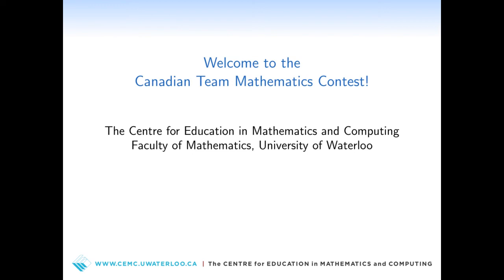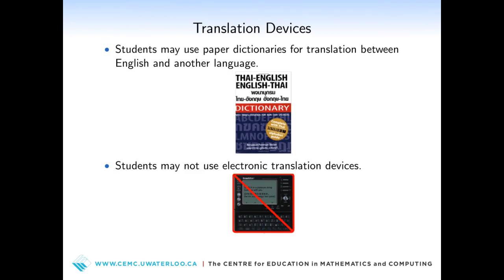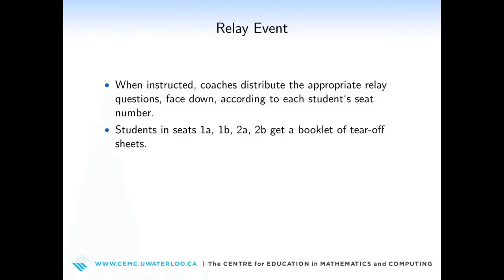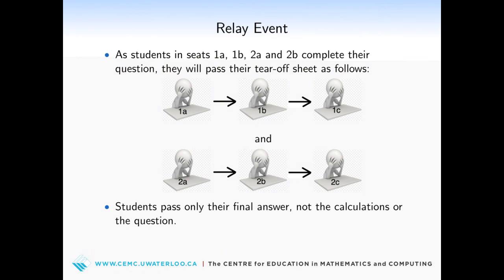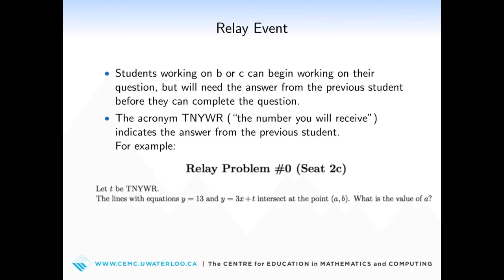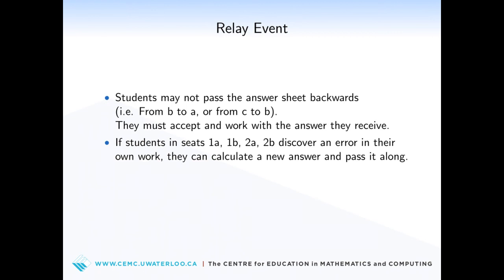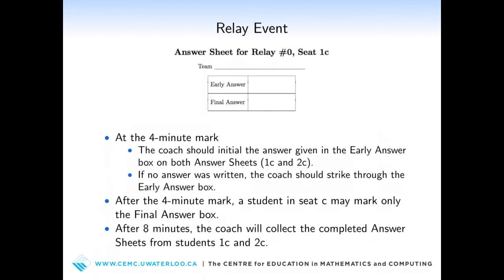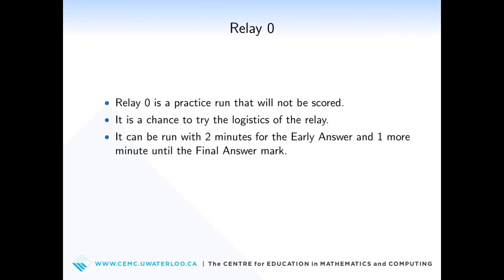Canadian Team Mathematics Contest - Instruction Video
The Canadian Team Mathematics Contest (CTMC) is a fun and challenging team competition. This contest is organized by Centre for Education Mathematics and Computing (CEMC) - University of Waterloo. With the support of READI Project we invite more students from secondary schools in Indonesia to join this team competition.

*Participants
Teams of 6 secondary school students in any combination of grades. At least half of the problems in the Individual Event, and many problems in the Team Event, are accessible to students in grade 9 or 10. The curriculum and level of difficulty of the questions will vary. Junior students will be able to make significant contributions but teams without any senior students may have difficulty completing all the problems.

* Free registration at 1 of these universities:
🏫 Institut Teknologi Bandung

* Deadline for registration on 5 April 2019

* Contest Format
a. Team questions, where team members may collaborate (45 Min)
b. Individual problems (45 min)
c. Math relays — one student's answer to a question is needed by a teammate to solve the next question (45 min)